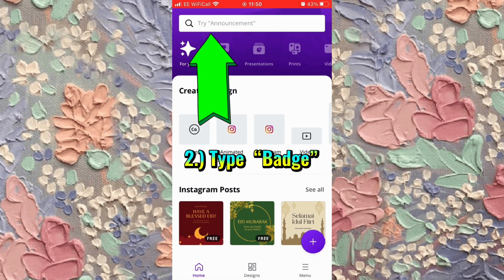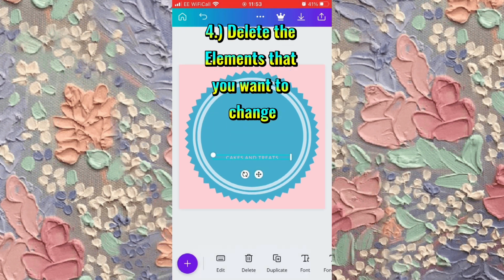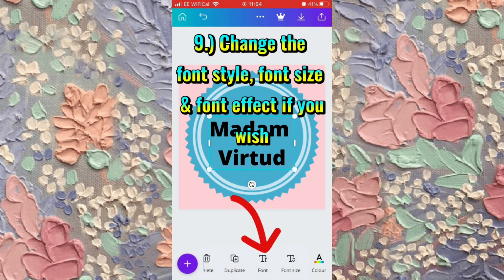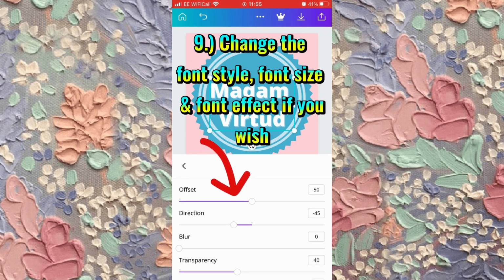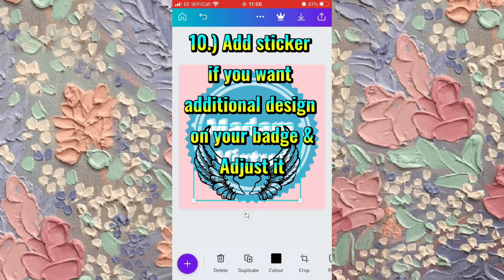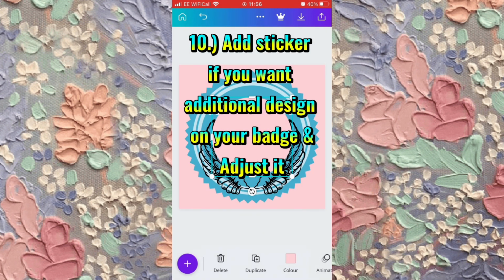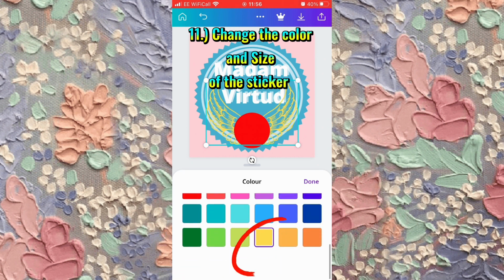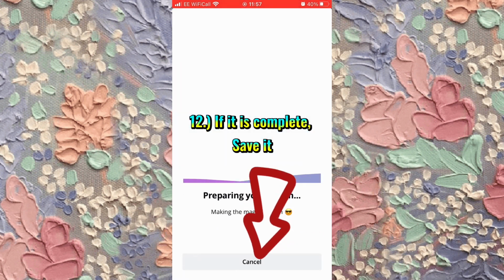How to Make Youtube Membership Badges?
How to Set Your Join Button / Channel Membership?
My Account Disabled, Will AdSense still pay me for my earnings?
What  are some tips for writing a successful Invalid Traffic Appeal?
Can my Account be Reinstated after being Disabled for Invalid Traffic?
How to Change Your Bank Account in AdSense Account?
How to Hide Live Chat in Premiere & Live Stream?
Can I Rejoin the AdSense Programme or Open New Account?
Eligibility Requirements to Turn on Monetisation Features
Ways to Make Money in YouTube Partner Programme
AdSense Account Disabled: Illegal Content
AdSense Account Disabled: Deceptive Ad Placement
AdSense Account Disabled: Violating Webmaster Guidelines
AdSense Account Disabled: User Generated Content
AdSense Account DIsabled: Pronographic, Adult or Mature Content
INVALID TRAFFIC- Ad Placement Deceptive for Users or Generating Accidental Clicks
INVALID TRAFFIC- Ads Embedded in the Applications
INVALID TRAFFIC- Encouraging Users to Support Your Site
INVALID TRAFFIC- Manipulating how ads are served
INVALID TRAFFIC- Using an Incentivised Traffic Source
INVALID TRAFFIC-Generating or Receiving Automated or Bot Traffic
INVALID TRAFFIC-One or More Users Repeatedly Clicking Ads on your site
INVALID TRAFFIC-Clicking the Ads on your own site
Common Reasons that AdSense Accounts are Disabled for Policy Reasons
Common Reason AdSense Account are Disabled for Invalid Traffic
Why My Account is Disabled?